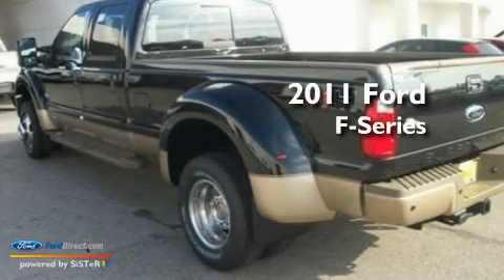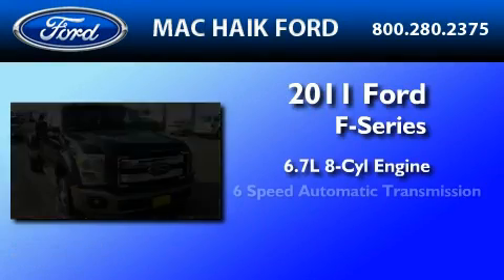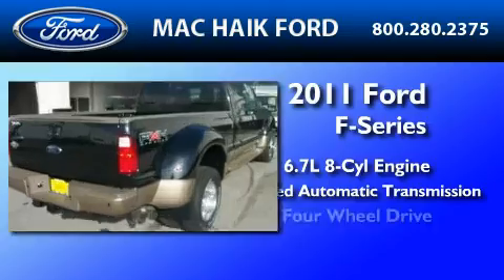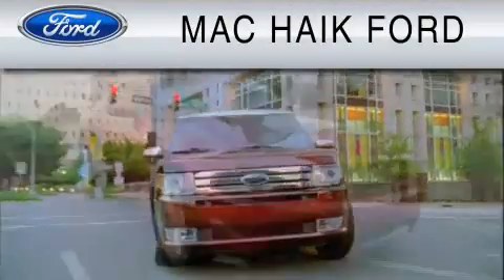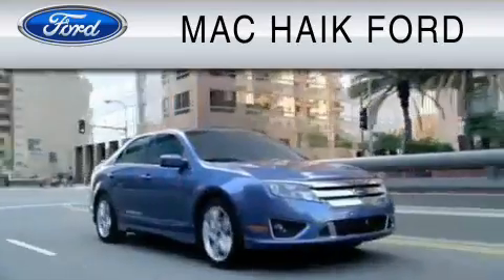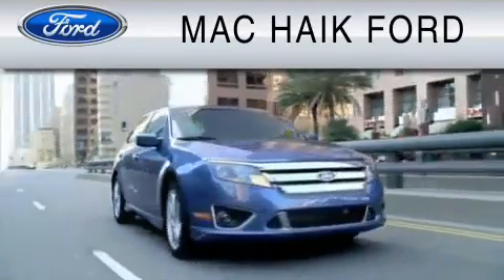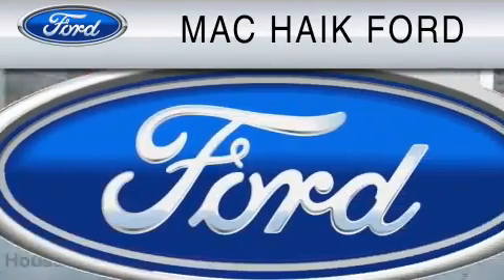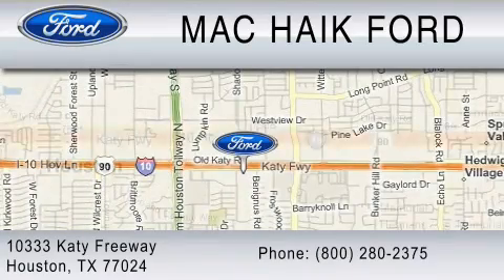2011 FORD F-450 Houston TX